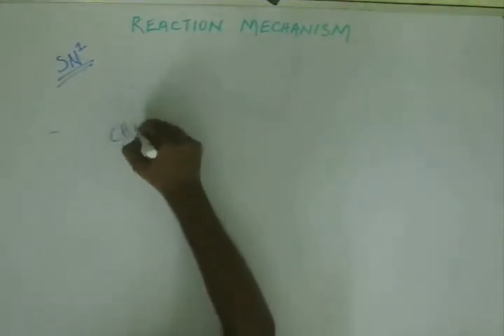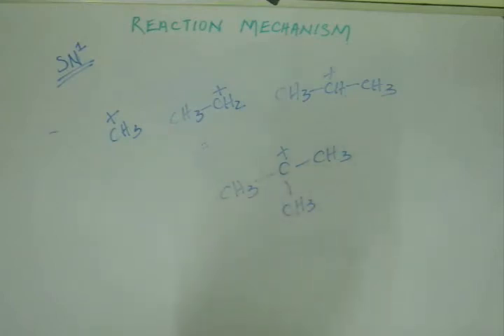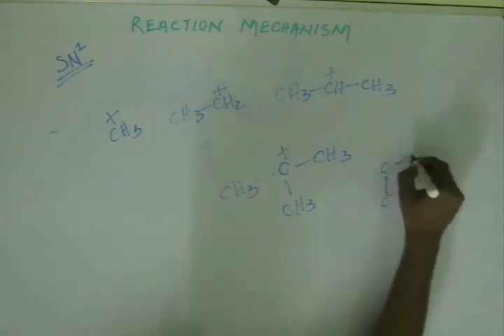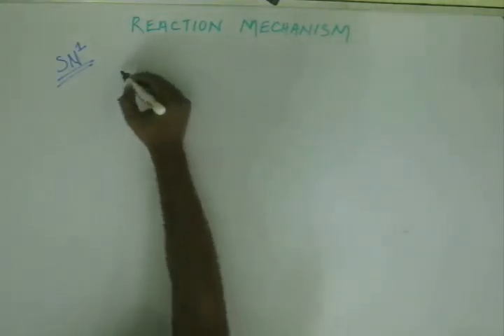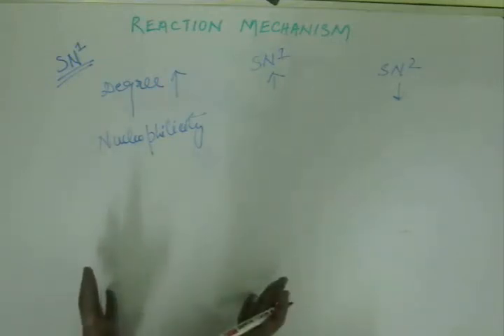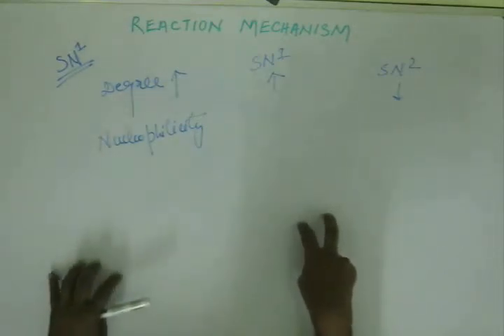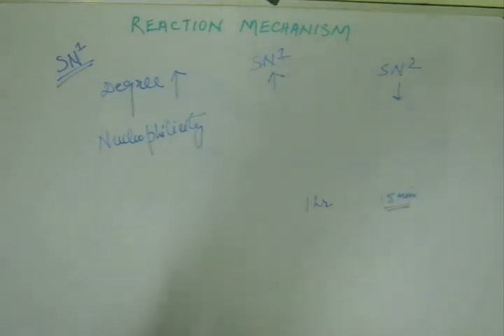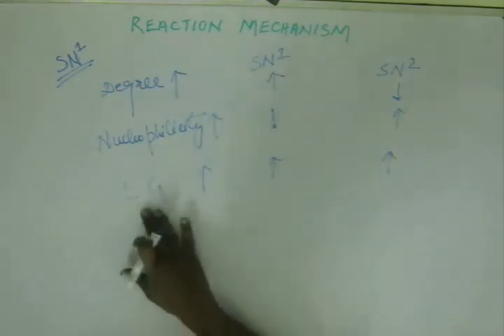Reaction Mechanism, Lecture 7, Organic Chemistry IIT JEE (SN1 vs SN 2)